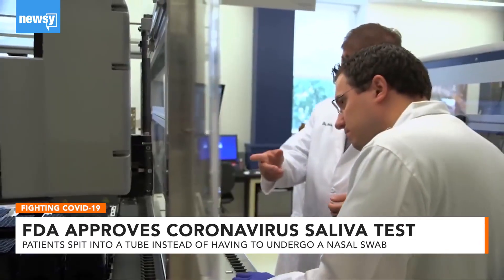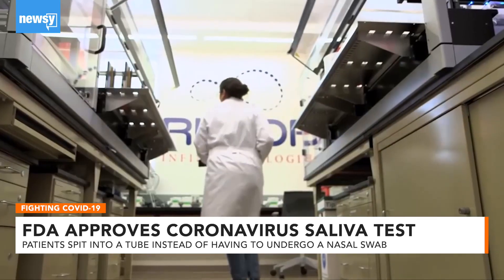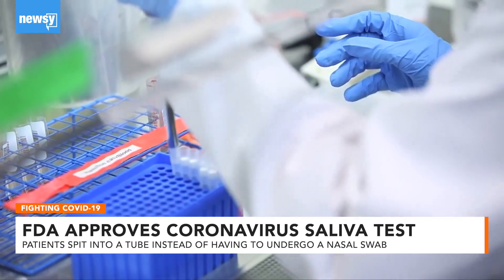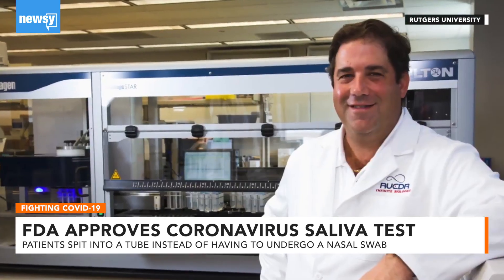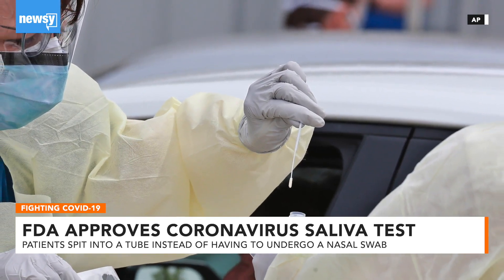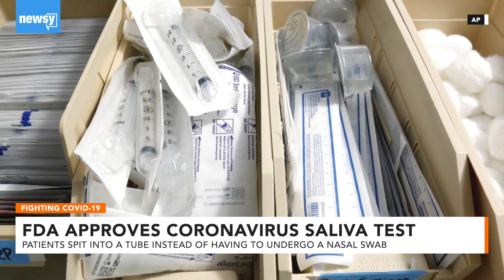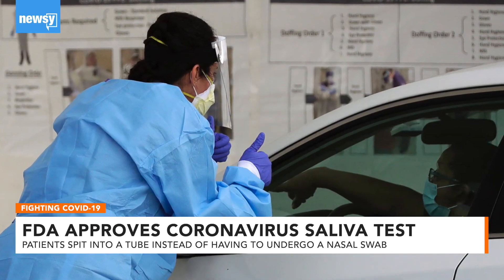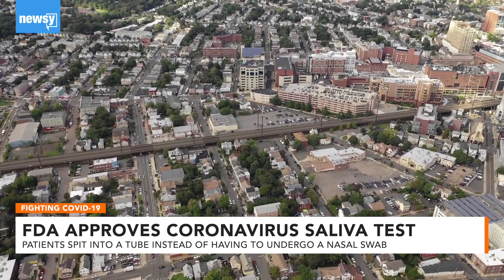FDA Approves Coronavirus Saliva Test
Patients spit into a tube, and the saliva can be tested within 24 to 48 hours.